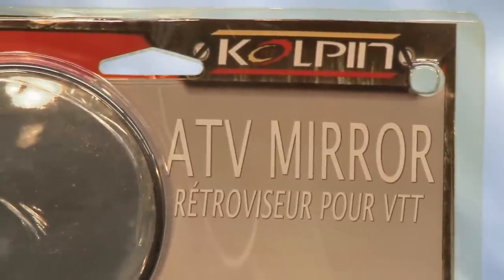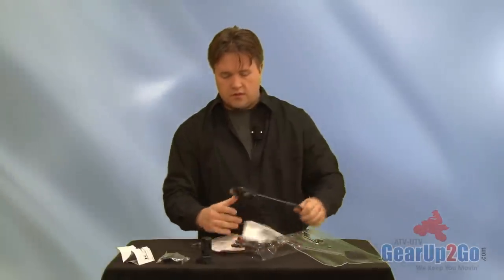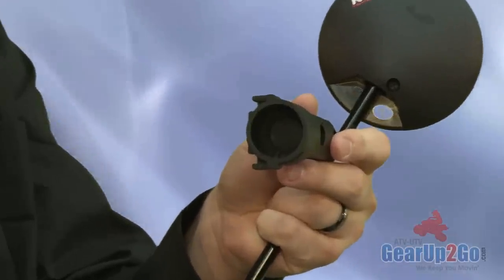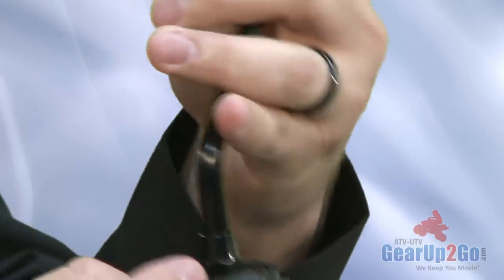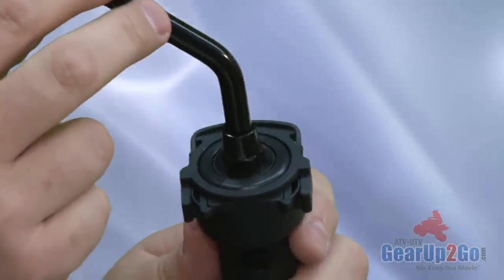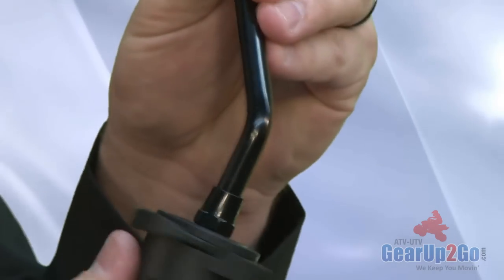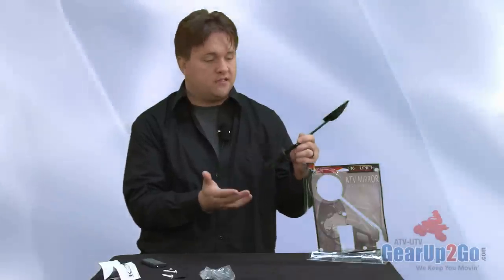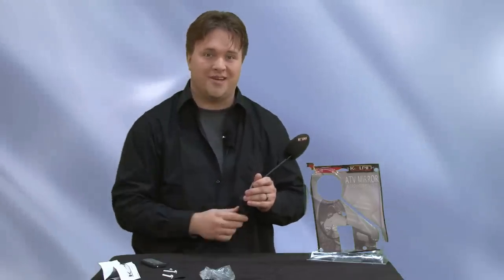Kolpin ATV Mirror 97200 Inside look by GearUp2Go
# Fully adjustable 4" mirror
# Kwik clip allows for easy positioning and removal
# Safely view who is behind you
# Accommodates 5/8" to 1" diameter tubing
# Interchangeable with Kolpin Rhino Grip XL #21510